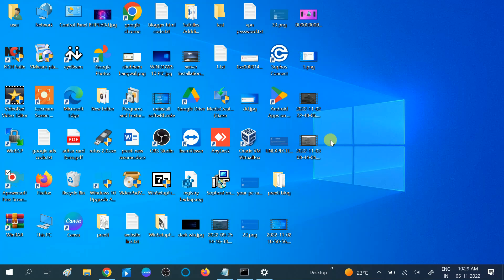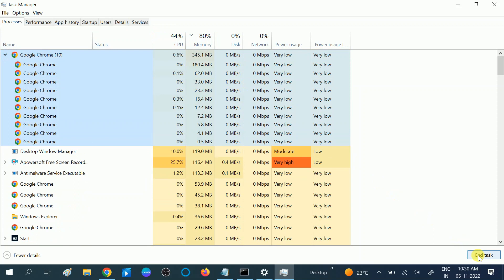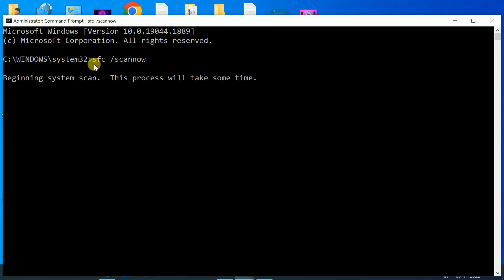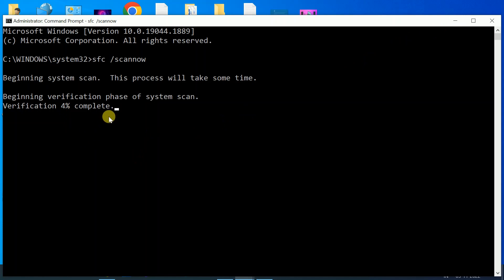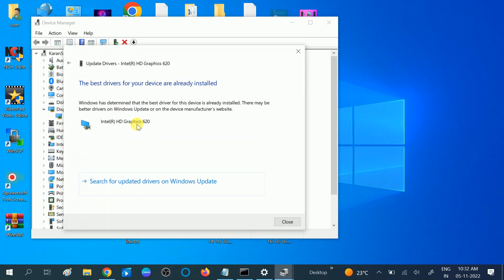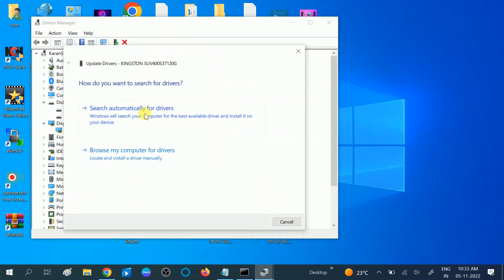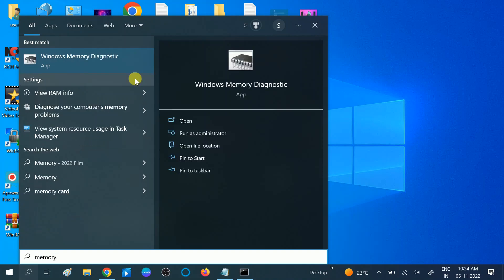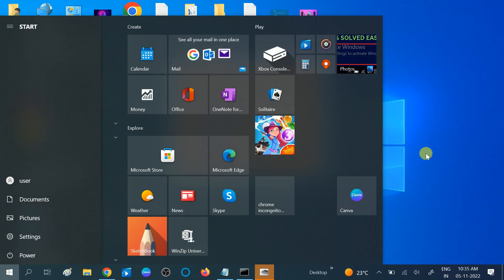✅How To Fix Computer Keeps Freezing Issues In Windows 10/11